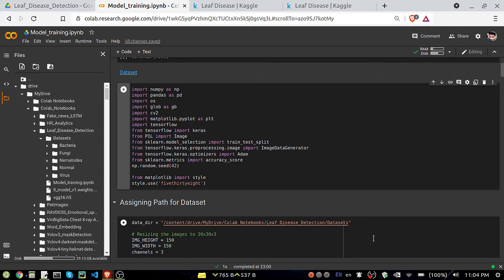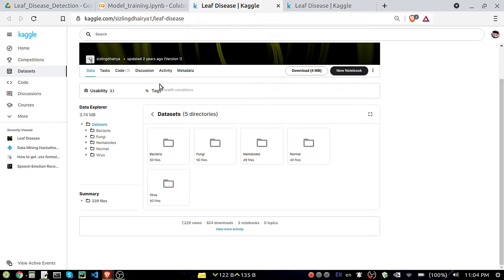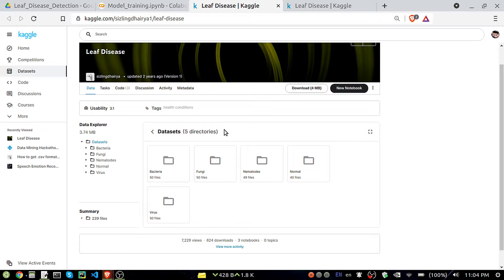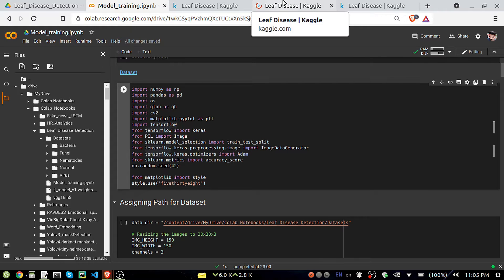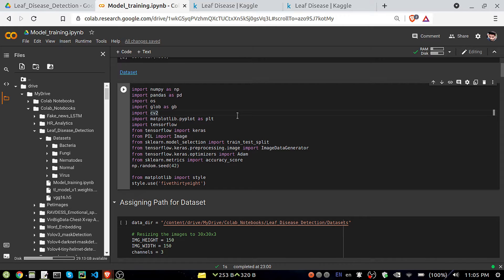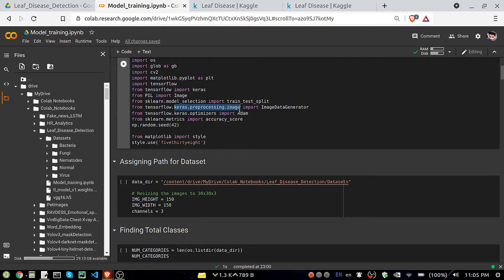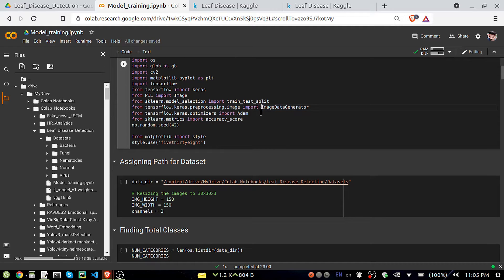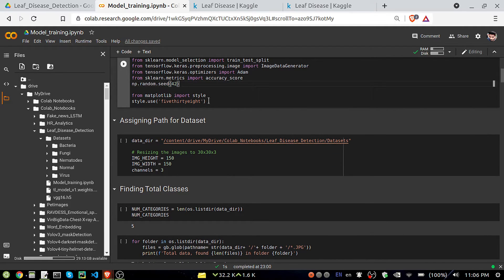Leaf Diseases Detection Using Transfer Learning | Deep Learning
Disease detection in plants plays a very important role in the field of agriculture. This Data Science project aims to provide an image-based automatic inspection interface. It involves the use of self designed image processing and deep learning techniques. It will categorise plant leaves as healthy or infected.